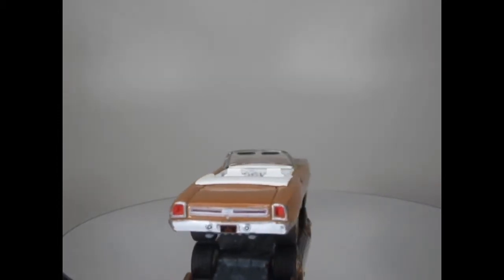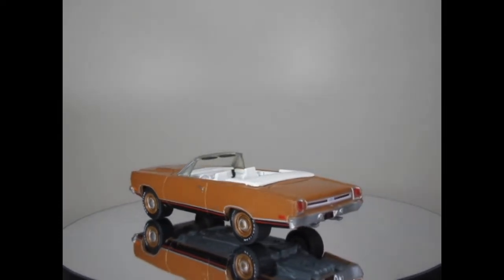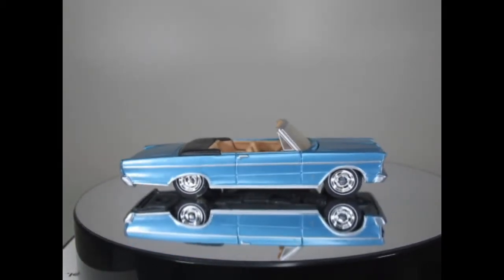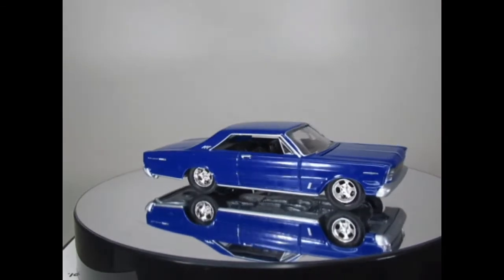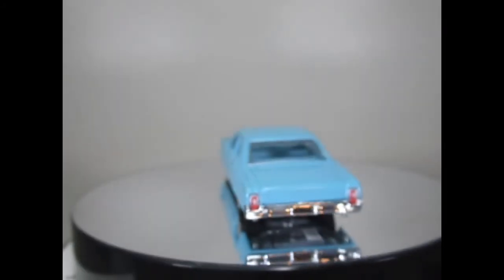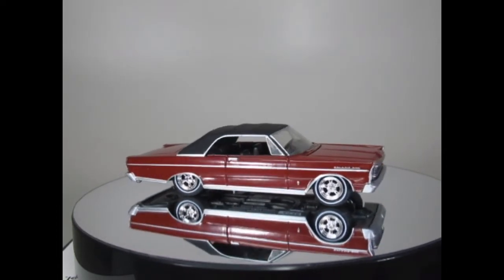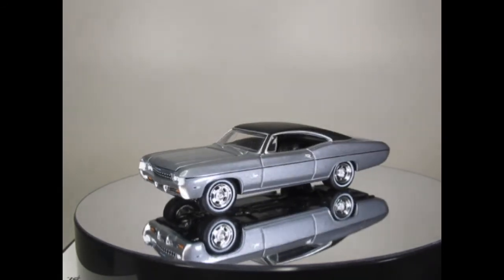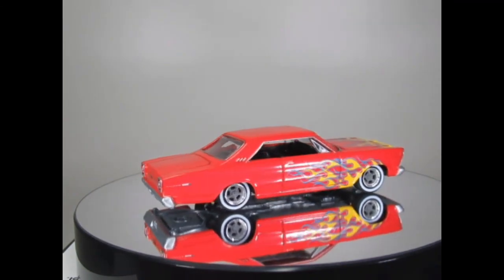Toy Fair Haul, Part One, Greenlight 1/64